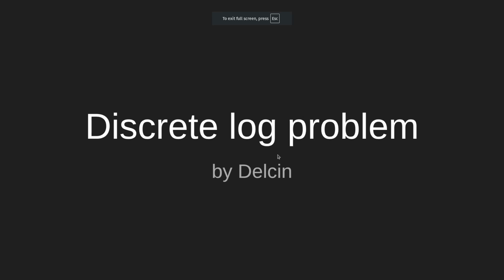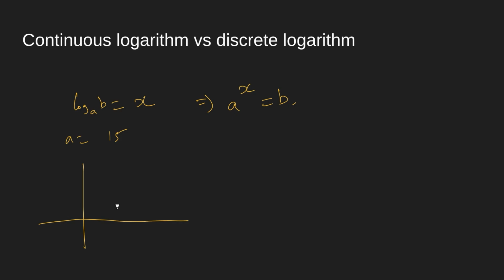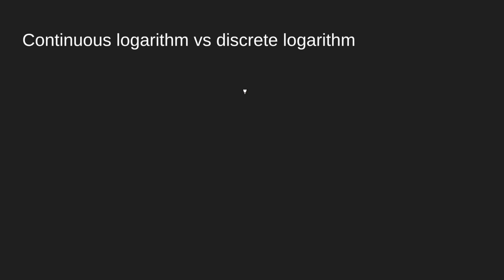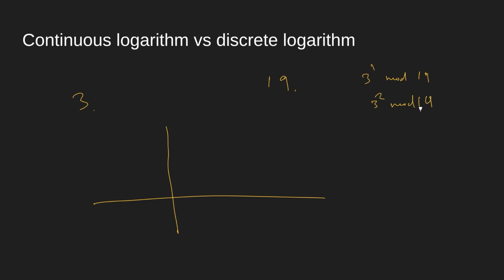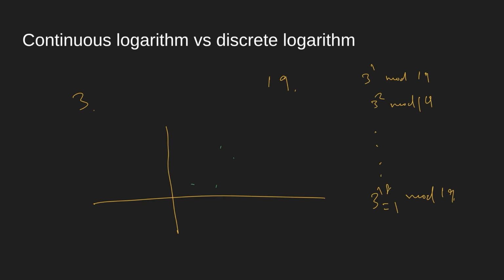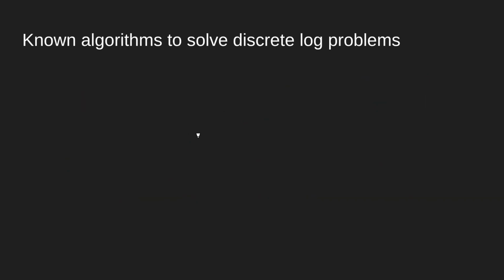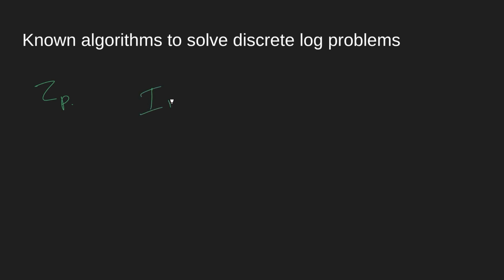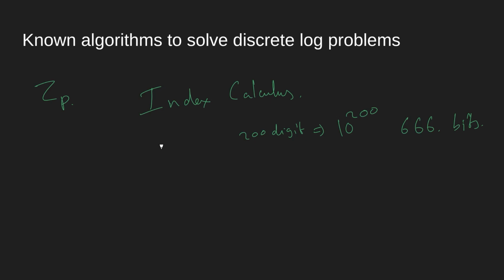🧩 3.2 The Discrete Log Problem — How Bitcoin Hides Your Secret Key 🔒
How can something as simple as a logarithm become one of the hardest problems in mathematics?
In this video, we explore the Discrete Logarithm Problem (DLP) — the mathematical puzzle that secures your digital world.

You’ll discover:

🧮 What the Discrete Logarithm Problem actually is

⚙️ How it differs from the familiar logarithm on continuous curves (real numbers)

🚫 Why finding a discrete log in modular arithmetic is so hard

🔐 How this hardness forms the backbone of Diffie–Hellman, ElGamal, and Elliptic Curve Cryptography (ECC)

🧠 The geometric intuition behind “why we can go forward easily but not backward”

Through simple examples and visual explanations, you’ll see how the beauty of modular arithmetic creates an asymmetry — easy to compute one way, nearly impossible to reverse.